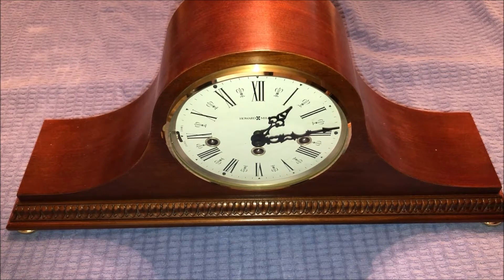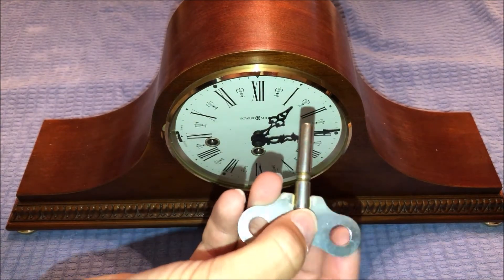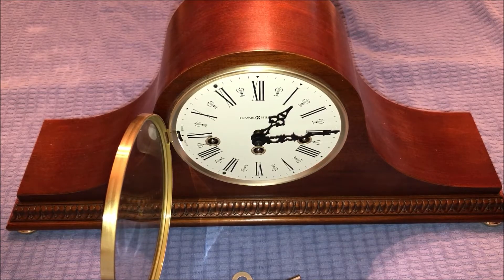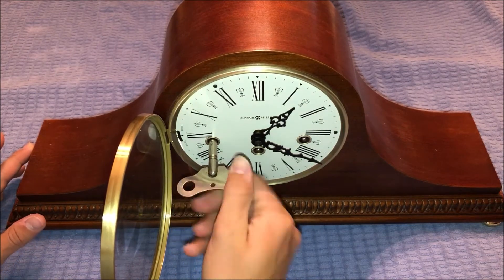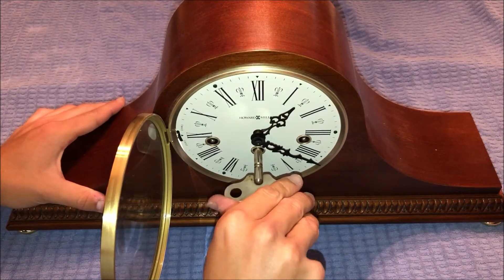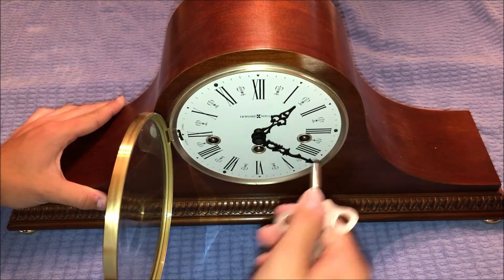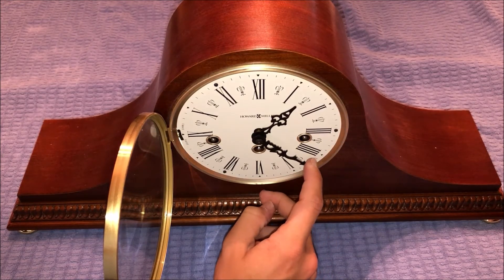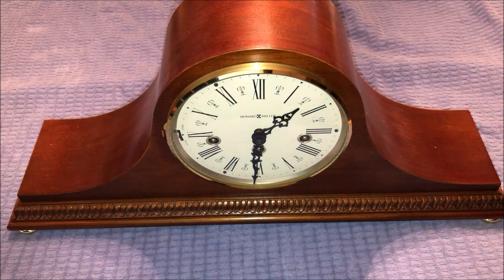Winding the Howard Miller Tambour Mantel Clock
I wind one of my howard miller clocks in this video.  This clock has a 7 day movement which needs to be wound once a week.